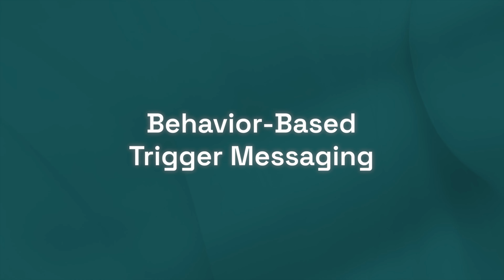Advanced Tactics To Increase Website Conversion Rate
Unlock the secrets to skyrocketing your e-commerce conversion rates and transforming your online store into a sales powerhouse. In this video, we’re diving into advanced strategies that go beyond the basics, focusing on how big brands use social proof, user-generated content, and behavior-based trigger messaging to drive conversions. Discover why real customer videos are a game-changer on landing pages and explore powerful tools like exit-intent offers and AI-driven chatbots that help nudge visitors to purchase.

We’ll also walk you through practical examples, including using platforms like Gorgias for seamless Shopify integration and context-aware customer support that enhances the user experience. Plus, we’ll cover key e-commerce metrics, like driving quality traffic and boosting average order value, to maximize your store’s performance. Get ready for actionable insights to fuel your e-commerce success